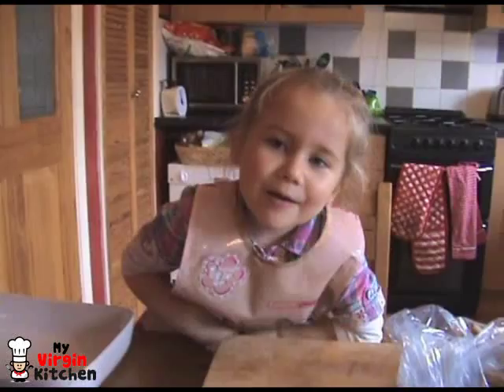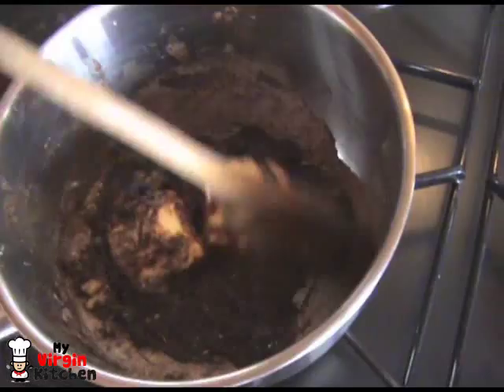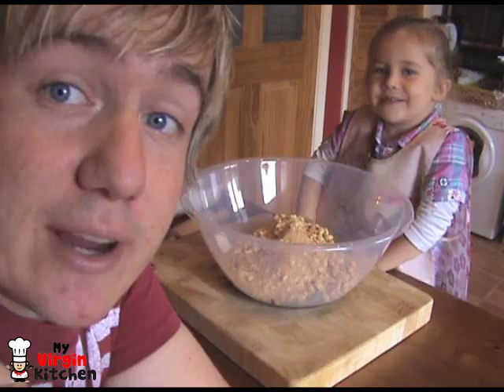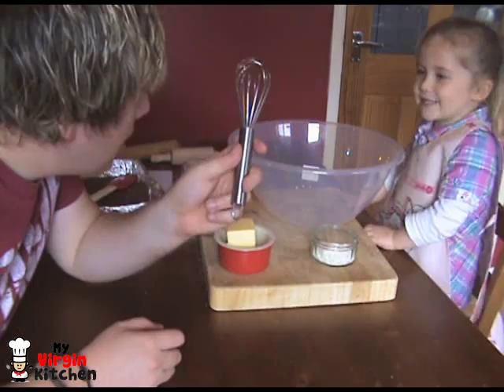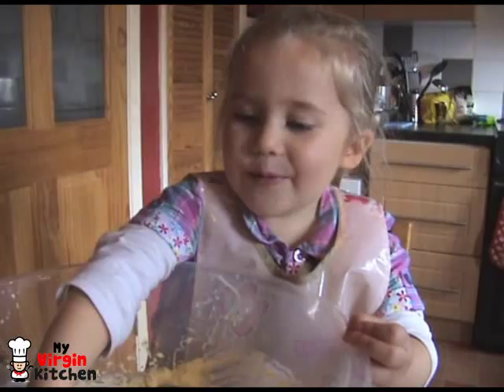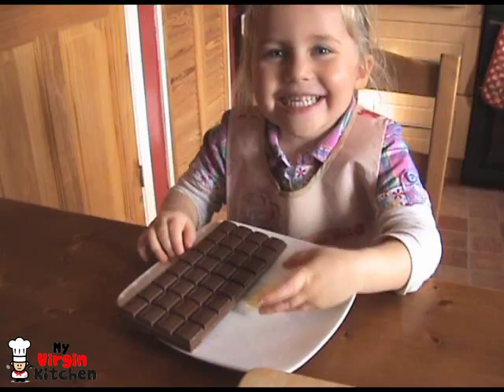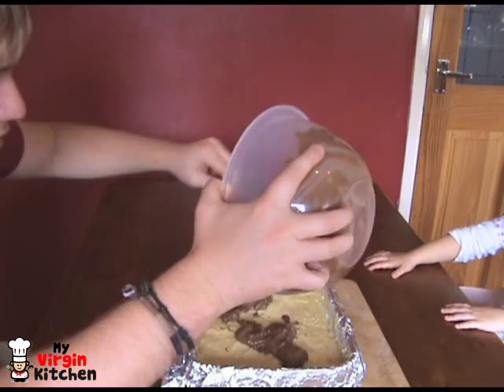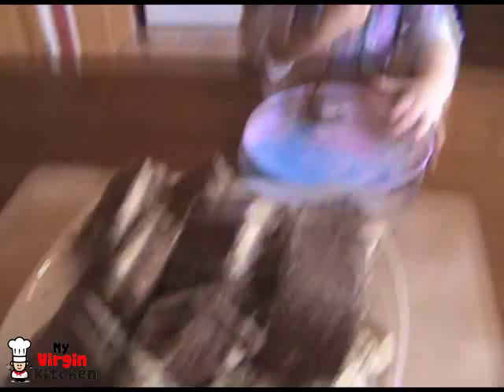Nanaimo Bars - MYVIRGINKITCHEN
In this video Barry & Phoebe make a popular Canadian treat - the Nanaimo Bar!
From Wikipedia:
The Nanaimo bar is a dessert of Canadian origin popular across North America. The Nanaimo bar is a bar cookie which requires no baking, and is named after the West-Coast city of Nanaimo, British Columbia. It consists of a wafer crumb-based layer, topped by a layer of light vanilla or custard flavoured butter icing, which is covered in chocolate made from melted chocolate squares. Many varieties are possible by using different types of crumb, flavours of icing (e.g. mint, peanut butter), and types of chocolate. Two popular variations on the traditional Nanaimo bar involve mint flavoured icing or mocha flavoured icing.
The bar originated in Ladysmith, Vancouver Island, south of Nanaimo in the early 1950s. Mabel Jenkins, a local housewife from Cowichan Bay, submitted the recipe to the annual Ladysmith and Cowichan Women's Institute Cookbook. This cookbook was sold in the early 1950s in the region as a fundraiser. It became popular in many of the province's households, especially in company towns, and was sold in many of the coffee shops on Nanaimo's Commercial Street. Tourists in the region, especially US tourists on pleasure boats came to refer to these as "Nanaimo Bars". In Nanaimo and points south to Duncan, however, these were originally referred to as Mabel bars, or W.I. bars. The earliest confirmed printed copy of the recipe using the name "Nanaimo Bars" appears in a publication entitled His/Her Favourite Recipes, Compiled by the Women's Association of the Brechin United Church (1957), with the recipe submitted by Joy Wilgress, a Baltimore, Maryland native (p.52). (Brechin United Church is in Nanaimo.) This recipe also is reprinted in Kim Blank's book Sex, Life Itself, and the Original Nanaimo Bar Recipe (Umberto Press, 1999, pp.127-29).
In 1954 the recipe "Mable's Squares" (p.84) was published in "The Country Woman's Favourite" by the Upper Gloucester Women's Institute (New Brunswick). The recipe was submitted by Mrs. Harold Payne, the daughter of Mable (Knowles) Scott (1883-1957). The ingredient list, quantities, and assembly steps closely match the recipe found on the City of Nanaimo web site.
The first printing of recipes featuring Nanaimo Bar ingredients is found in the 1952 Women's Auxiliary to the Nanaimo Hospital Cookbook. They are referred to as the Chocolate Square or the Chocolate Slice. Some say the first use of the name Nanaimo Bar was in an Edith Adams cookbook printed in 1953.
Other unconfirmed references date the bars back to the 1930s, when it was said to be known locally as "chocolate fridge cake". Some New Yorkers claim that it originated in New York, and refer to them as "New York Slices". However, Tim Hortons coffee shops, a Canadian chain, sell them in New York as "Nanaimo Bars". One modern reference even refers to the bars existing in nineteenth century Nanaimo.
The popularity of the bar in Nanaimo led local residents to mobilise to have it elected "Canada's Favourite Confection" in a National Post reader survey. In 1985, Mayor Graeme Roberts initiated a contest to find the ultimate Nanaimo bar recipe, and the recipe submitted by Joyce Hardcastle, a resident of Nanaimo, was unanimously selected by a panel of judges.
Recipes for similar desserts are found in various places and under various names in North America and Europe. The designation "Nanaimo Bar" is Canadian; Nanaimo Bar appears in the Canadian Oxford Dictionary but not in other language or dialect versions.The term is also common in the American Pacific Northwest, and has been used in places such as New York City, Los Angeles, Tokyo and Sydney because of international popularization of the bar by the Seattle-based Starbucks coffee chain.[citation needed]
In the 2003 Christopher Guest movie A Mighty Wind, the character of Mickey Crabbe (a Canadian) says, ". . . I'd consider going home, making a nice tray of Nanaimo bars, lying in bed and watching TV -- that's what I like doing."
Ingredients (in order of use)
110g butter, 50g caster sugar,
25g cocoa powder, 1 beaten egg,
70g coconut, 50g almonds,
140g sponge fingers,
110g butter, 50ml double cream,
20g custard powder,
250g icing sugar,
bar of cooking chocolate,
sliver of butter for chocolate
These were gorgeous! Give them a try :-)